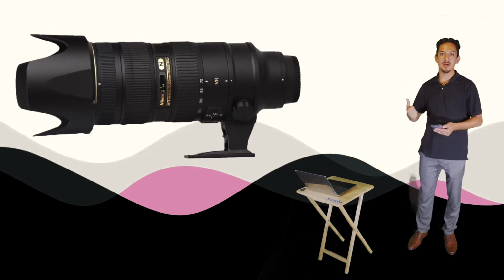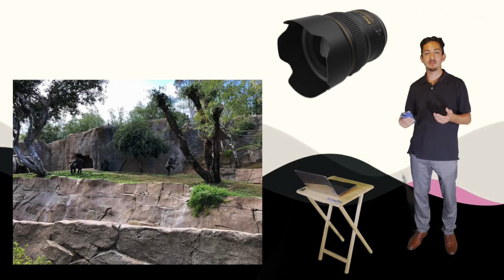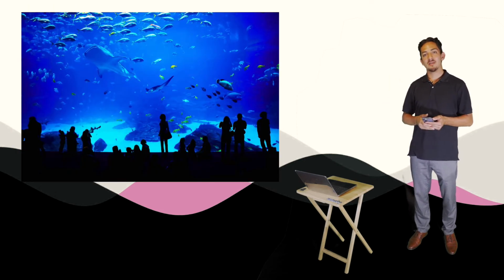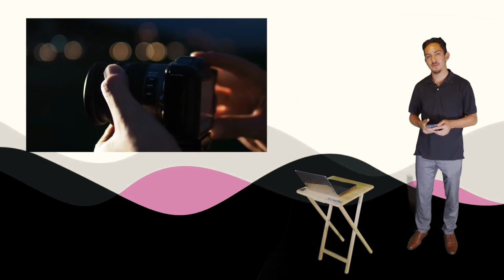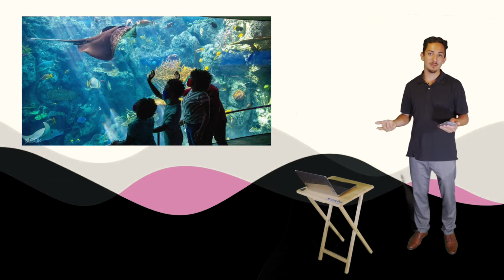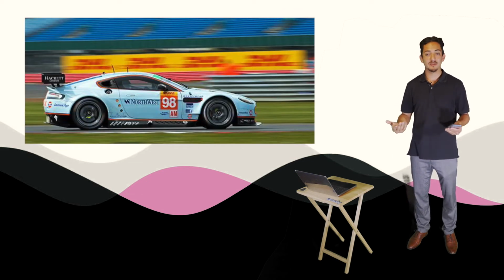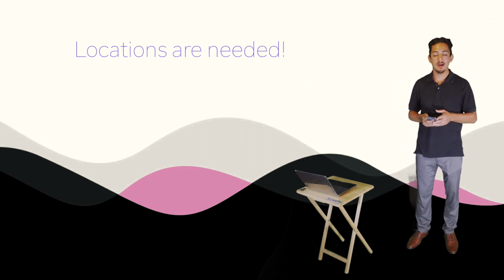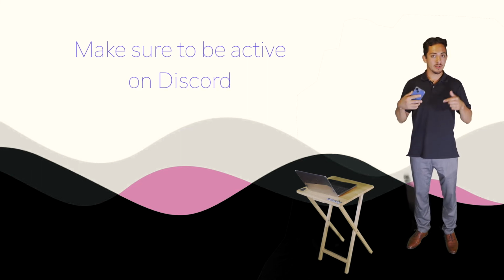RCC PhotoClub ( Mandatory Video )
This video is intended for for RCC Photoclub students. The purpose of the video is to get down to the core of where we as a club would like to plan our trips, but most importantly.. the reasoning behind each trip. I made a video explaining some locations, goals, and purpose of each location. I hope we can come to an agreement very soon.

Please be active on Discord as it is very vital to be all on the same page when it comes to making decisions and being on the same page outside of class when we are not physically present.

- Tony.